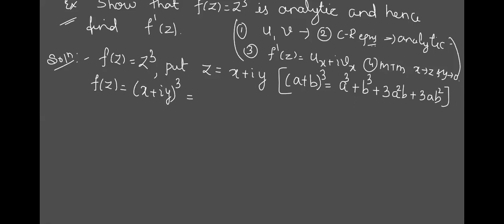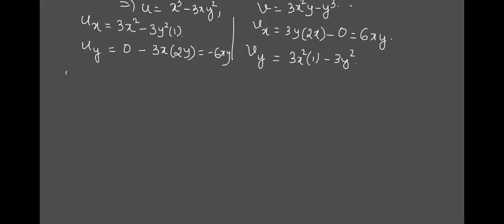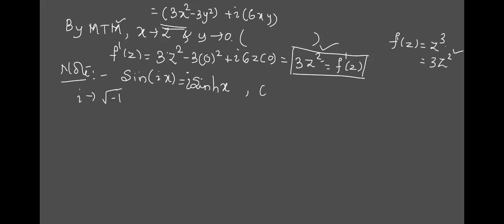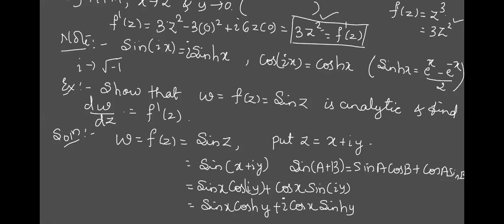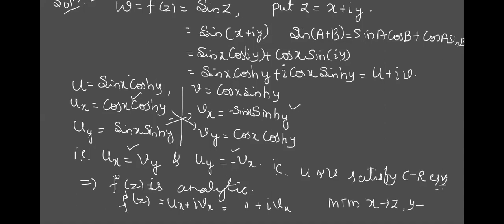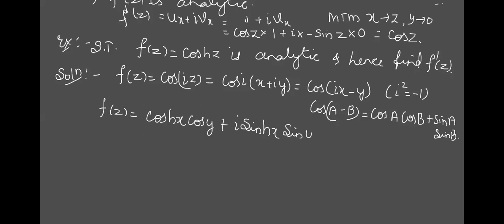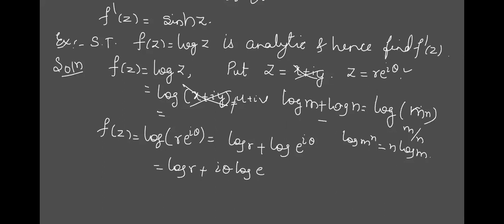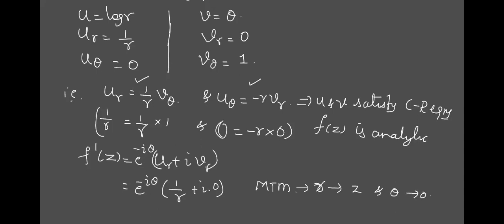Examples on Analytic functions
Examples to show that function is analytic and finding its derivative